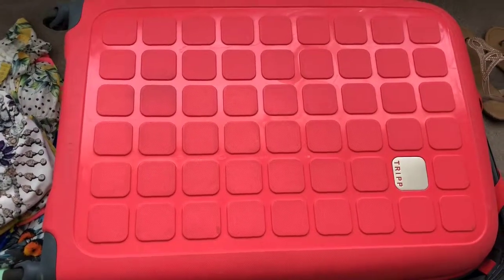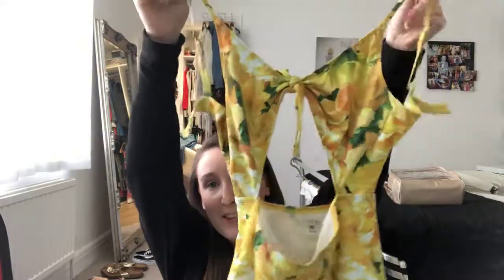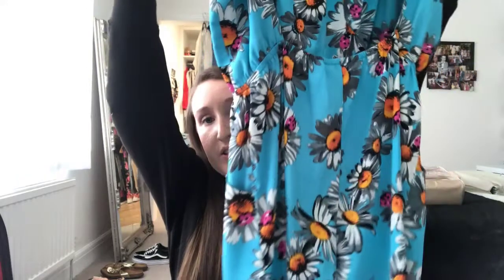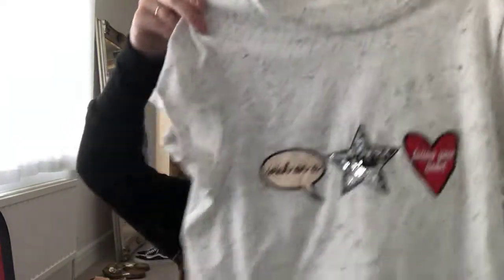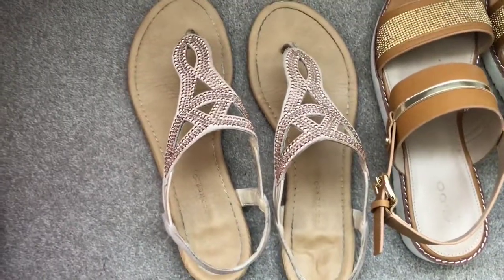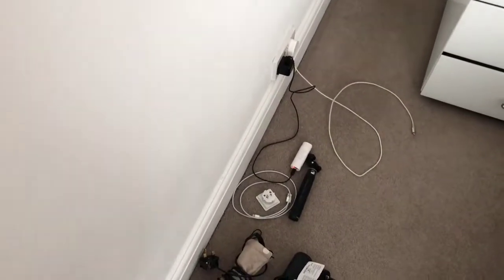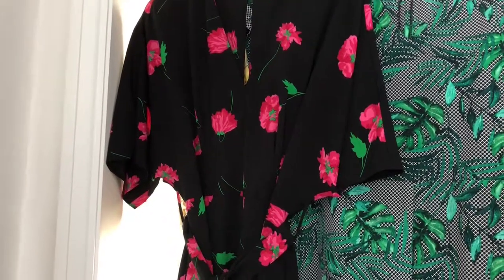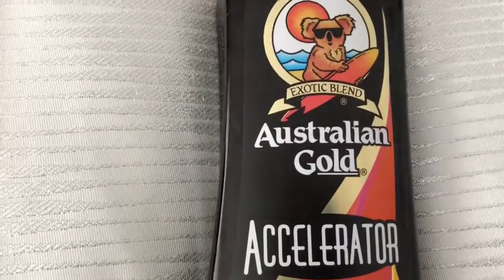PACKING FOR FLORIDA/DISNEY WORLD!!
Hey guys, so I’m off on Holiday to Orlando Florida this week and thought I would share with you what I’m packing in my suitcase. Enjoy!

Hi my name is Charlotte I’m 29 years old and live in London. I’m a pro performer who loves fashion, beauty, travel and everything Disney. Welcome to my world 🌎